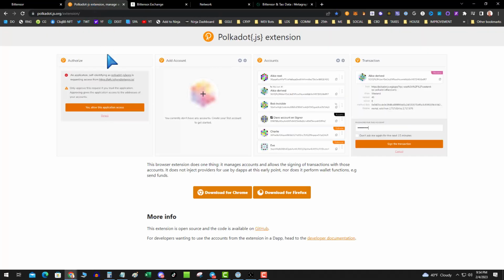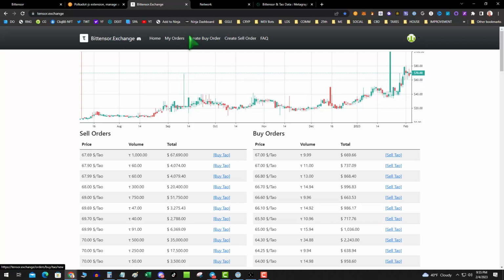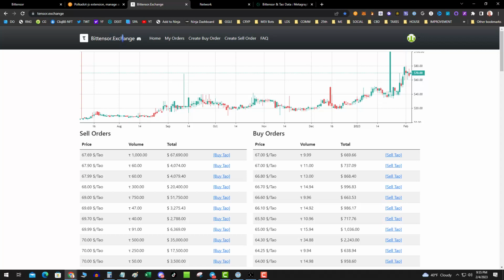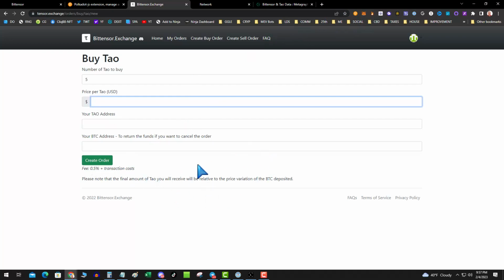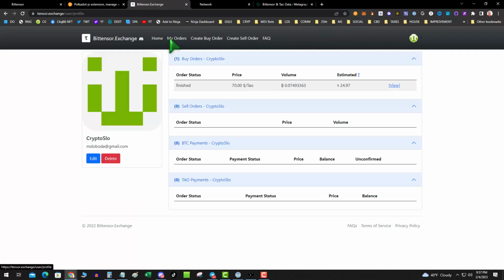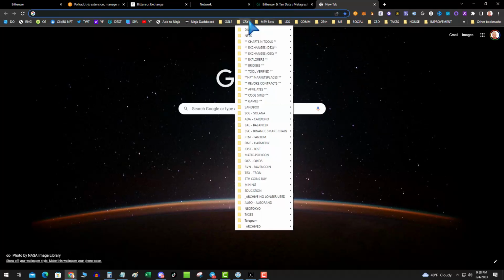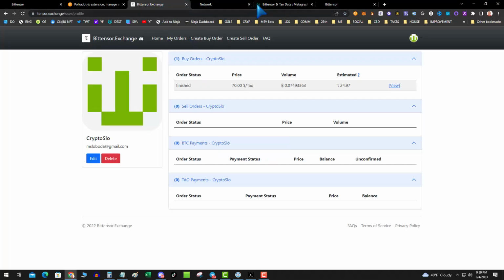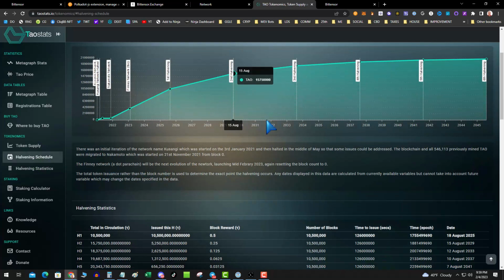Crypto AI Portfolio Coin#1: Bittensor (TAO)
In tonight's video I will cover Bittensor TAO: Bittensor is a Distributed AI network, with a 21 million supply like Bitcoin.  Hashing power is aimed at solving AI models instead of just wasting energy.  As always DYOR.

Install Wallet (Chrome) - Update Wallet After Install in Settings/Chrome

Non KYC (Create Account) - Create Custom Buy Order Send BTC